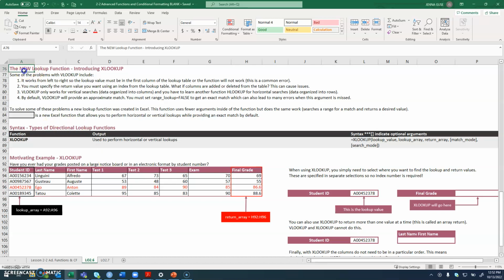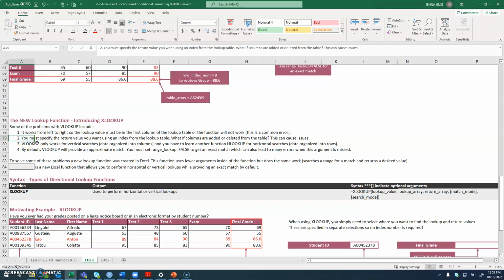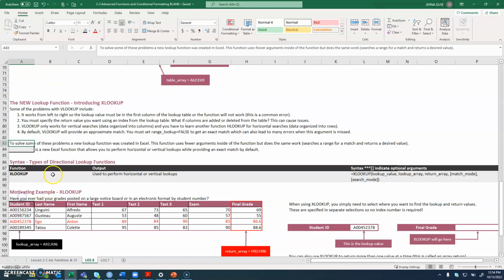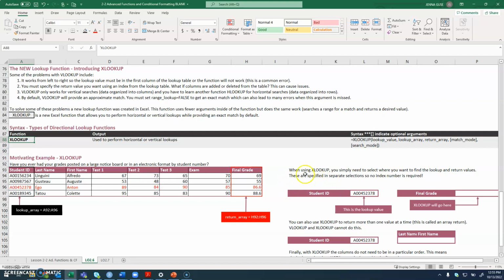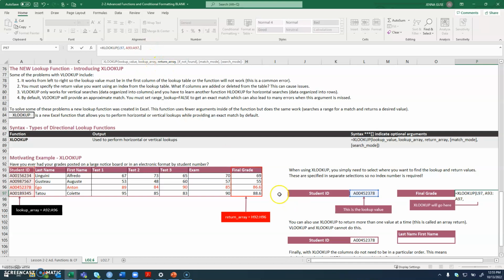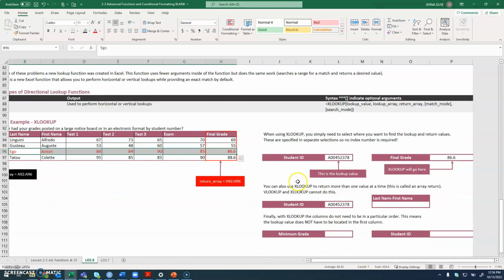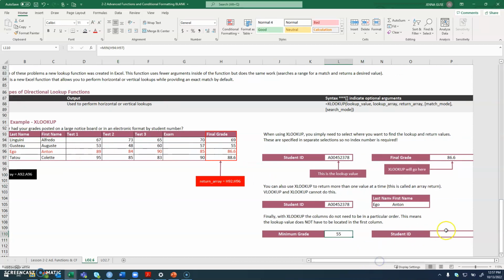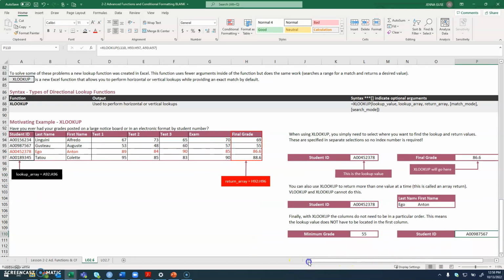MOG1007 LO2.6 XLOOKUP